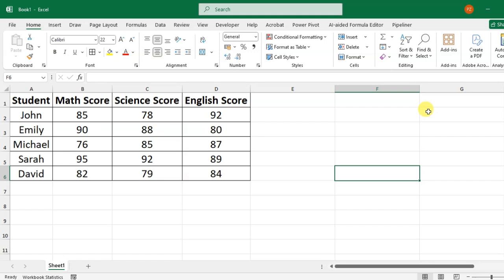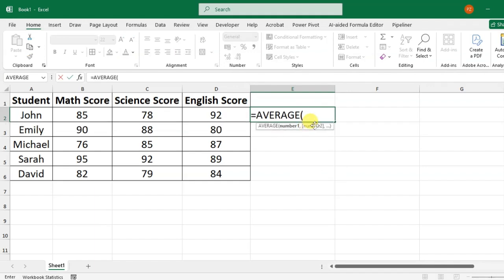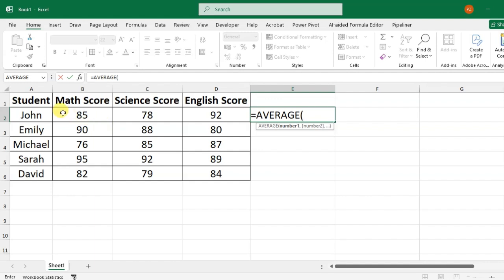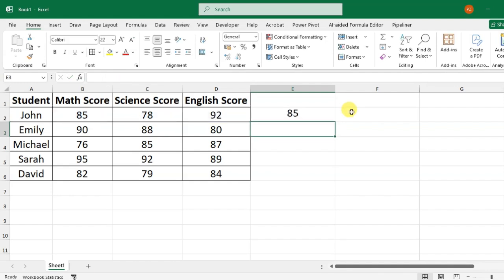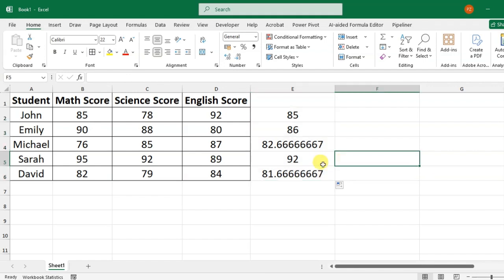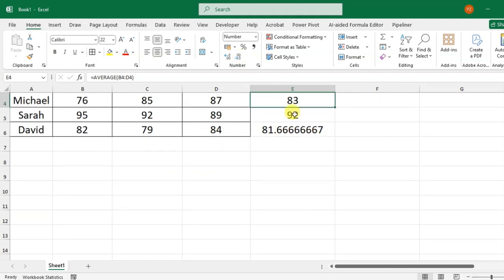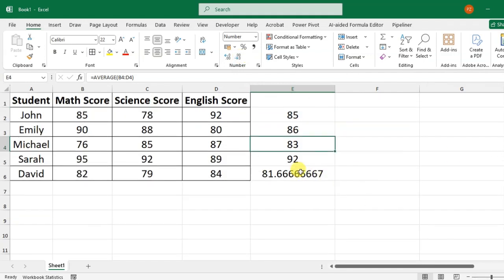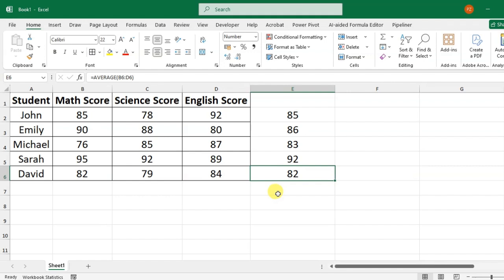How To Calculate Average In Excel | Get Average in Excel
Hello everyone, in this video we learn how to calculate average in Excel. First, select the cell, type equal to, enter AVERAGE function, and select the numbers range. Press Enter, then drag formula down to apply same for other rows. To decrease decimal, go to Home tab and click Decrease Decimal, or use Ctrl + 1 to open Format Cells and adjust manually.